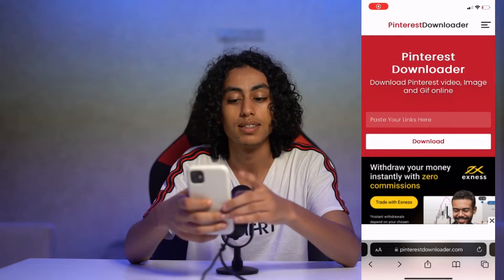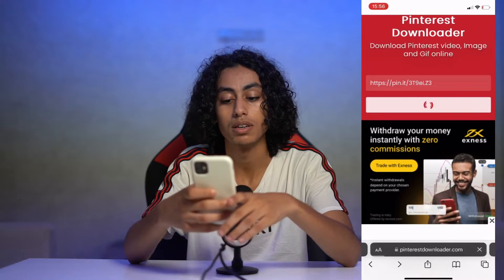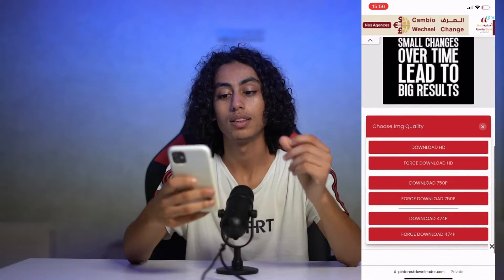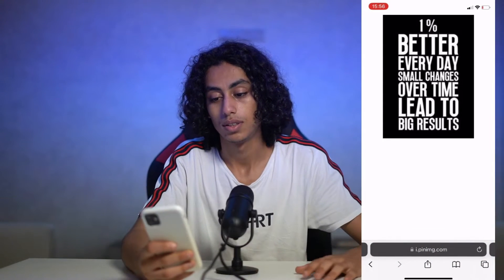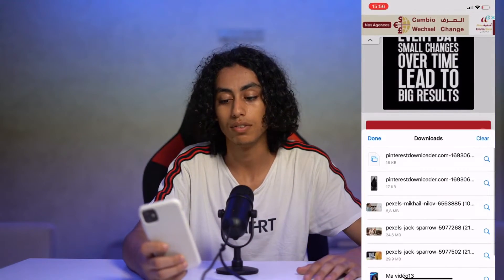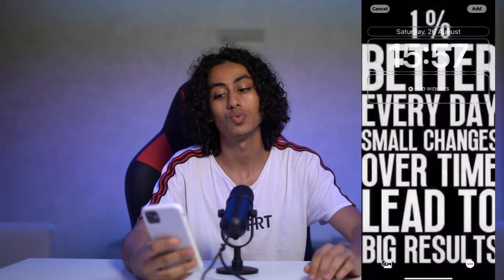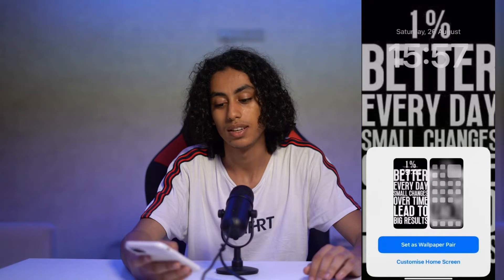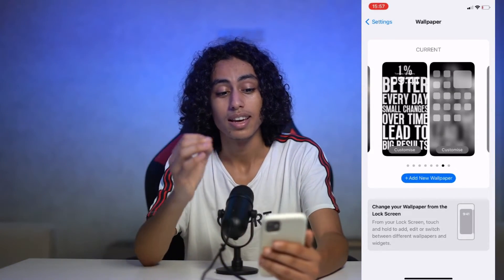How To Set Up Wallpaper On iPhone From Pinterest 2025! (Full tutorial)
Today we talk about set up wallpaper on iphone from pinterest,how to set up wallpaper on iphone from pinterest,iphone live wallpaper,wallpaper